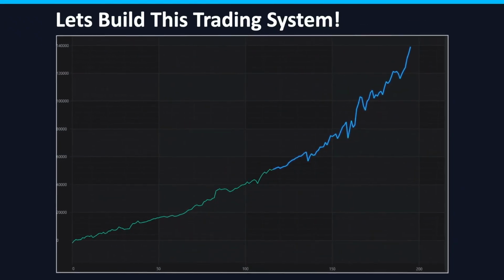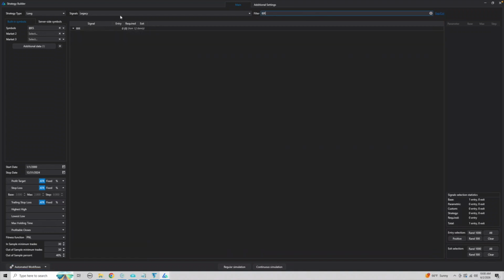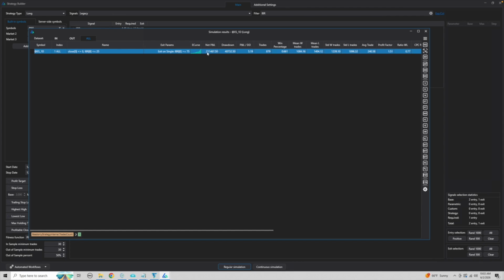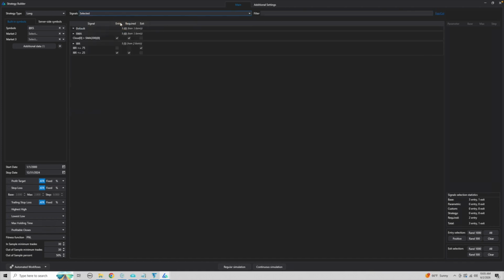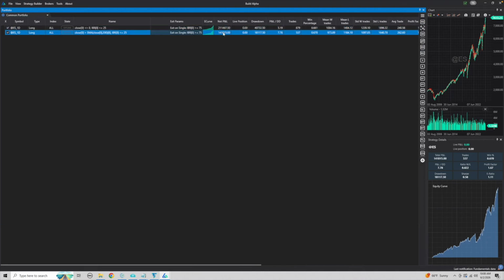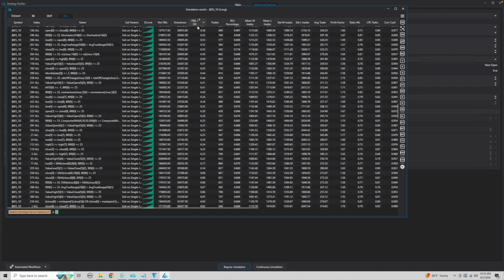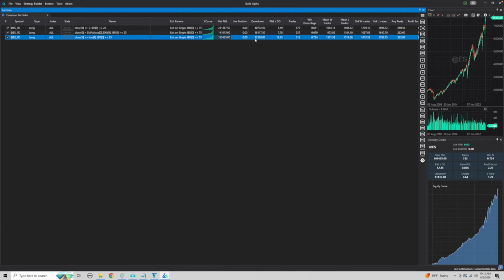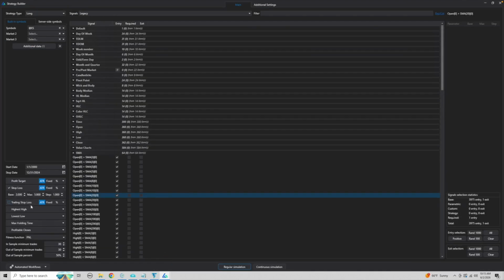Building A Mean Reversion System in Minutes With Build Alpha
Mean reversion is one of the most reliable edges in the S&P. Most traders
code the entry and stop there. In this video I build a complete IBR mean
reversion strategy in Build Alpha — then systematically test hundreds of
regime filters to find the one that cuts drawdown by 67%.

You'll see the full build: IBR entry and exit setup, adding a bull/bear regime
filter, data mining 3,975 indicators to find the best filter, and layering in
ATR stop losses. End result: a 12x net profit/drawdown ratio with drawdown cut from $40K to $13K over 24 years of data.

Purchase Build Alpha through the link above and I'll manually add you to my Alpha Compass course free for 20 days — so you can see exactly how I build and validate systems with the tool.

Chapters:
0:00 - Setting up the IBR mean reversion entry and exit
1:44 - First simulation: $211K profit, $40K drawdown
2:37 - Adding a 200 SMA bull/bear regime filter
4:52 - Portfolio comparison: 5.19 vs. 7.78 net profit/drawdown
6:00 - Data mining 3,975 regime filter candidates
7:41 - Sorting results by perfect profit correlation
8:42 - Best filter found: 12x ratio, drawdown cut to $13K
10:08 - Adding ATR stop loss to the system
11:27 - Final portfolio view and what's next